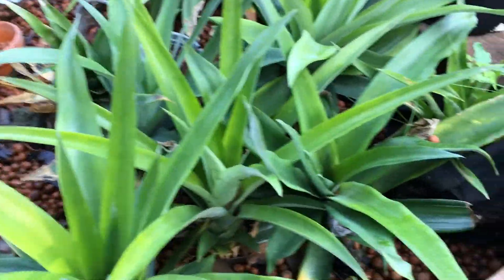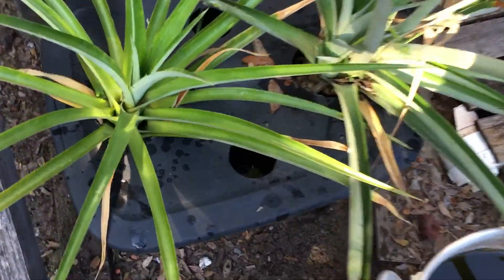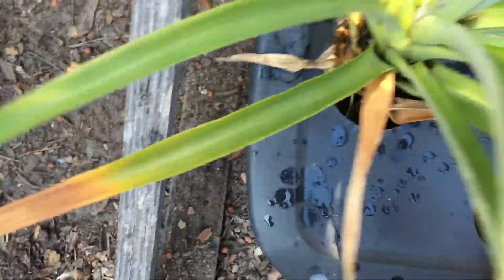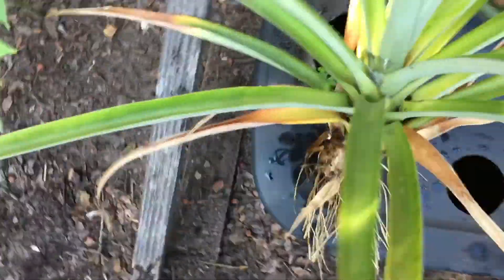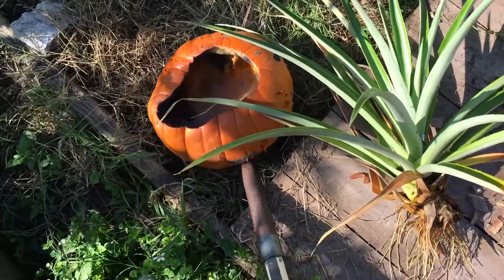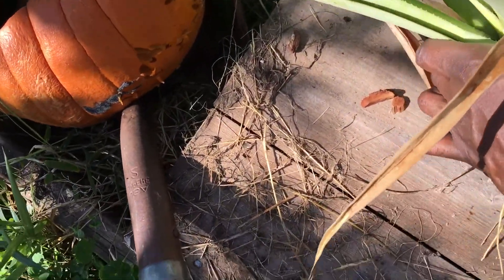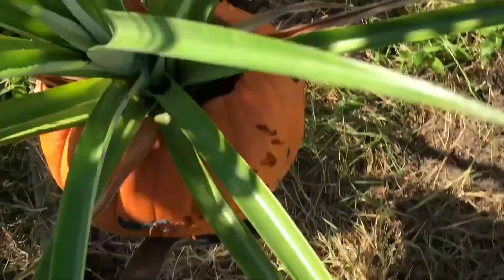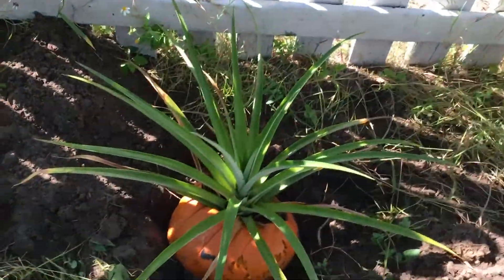Scary Jack-o-lanter Grows Pineapple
Don't throw away those jack-o-lanterns. These make some awesome organic planters.